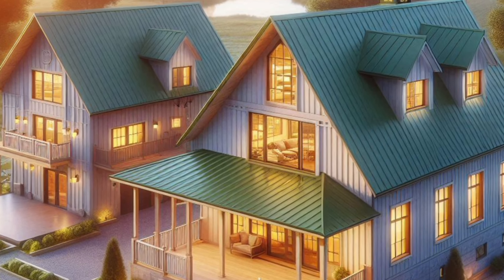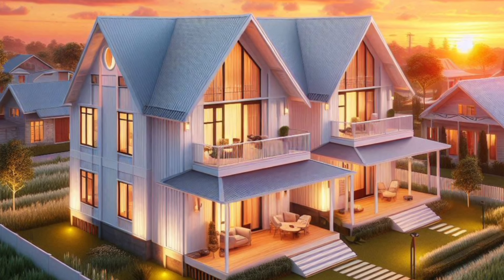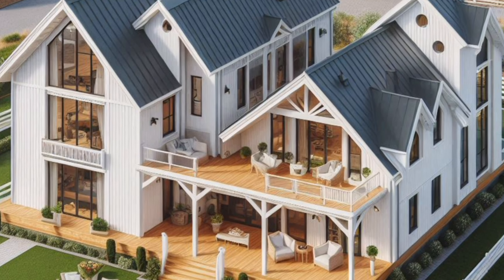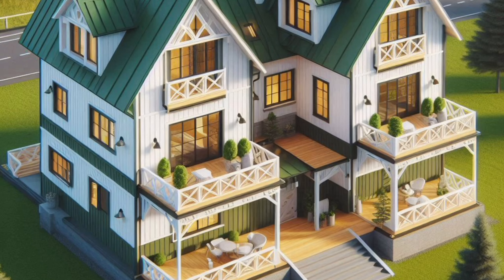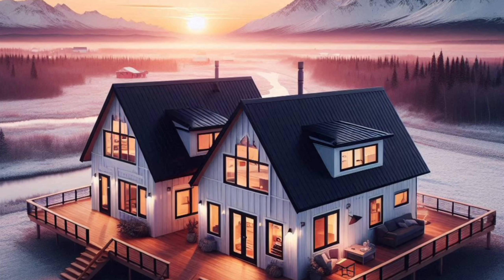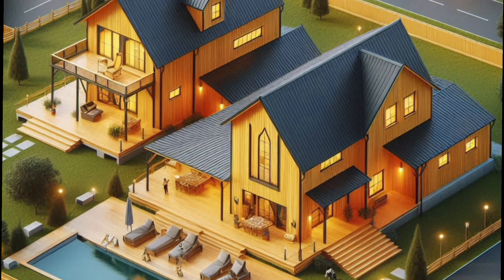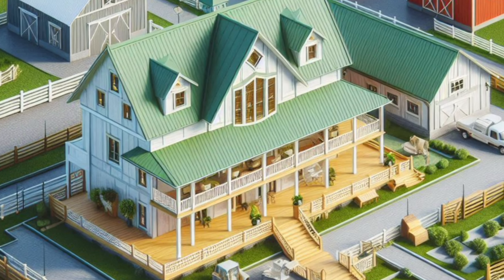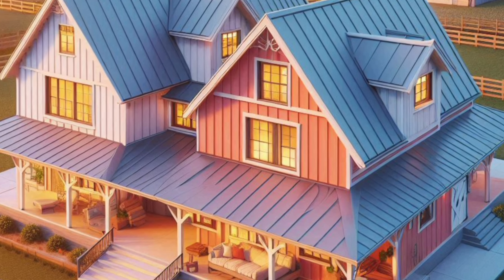🏠 Two-Story Barndominium Design: Elevate Your Living Space! 🔨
Are you ready to take your barndominium design to new heights? In this video, we'll explore stunning two-story barndominium ideas that perfectly blend modern living with rustic charm. From spacious layouts to innovative design tips, discover how to create a versatile and stylish home that fits your lifestyle. Whether you're dreaming of open-concept living or extra space for family and hobbies, this video will inspire you to build the good two-story barndominium! 🛠️✨